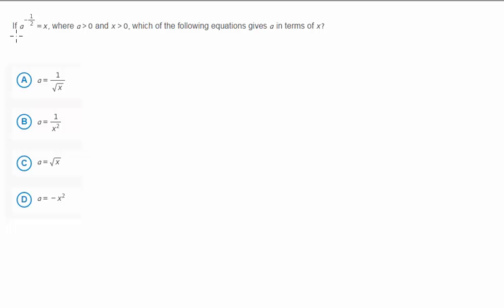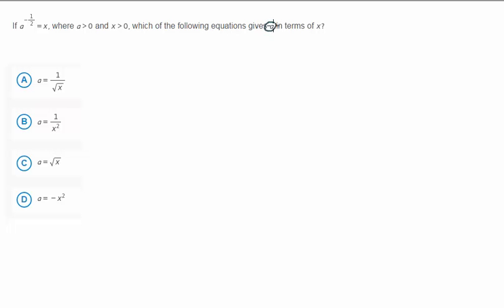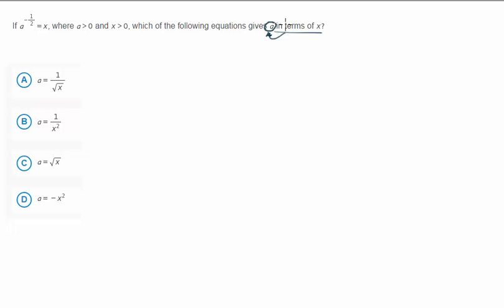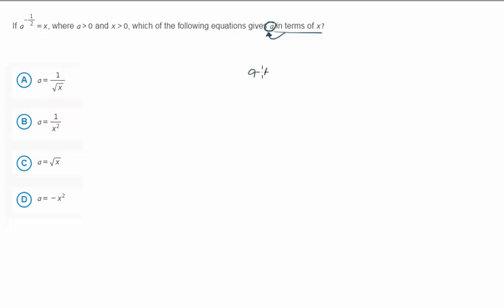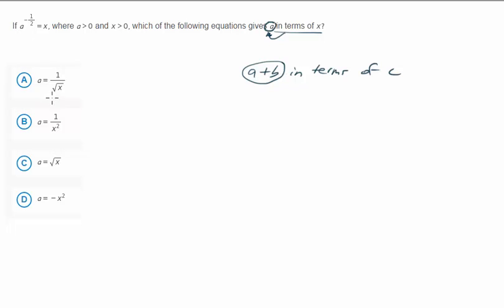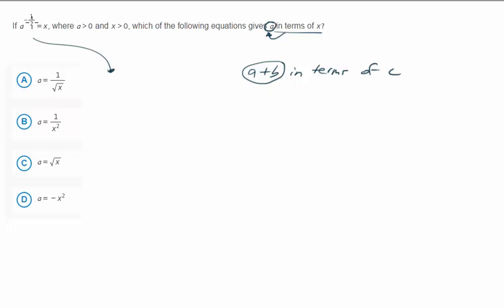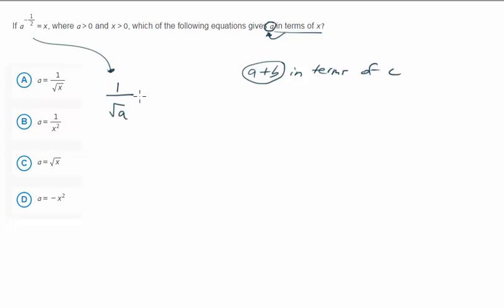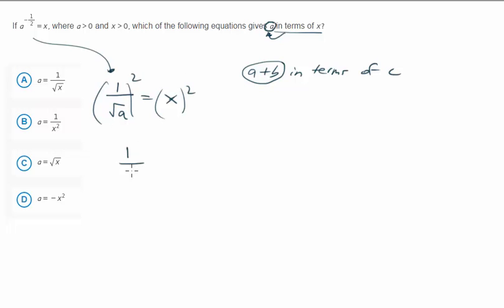New SAT & PSAT Prep: Variable Isolation